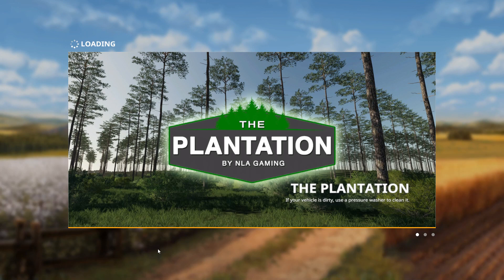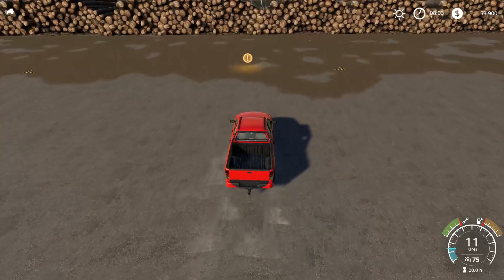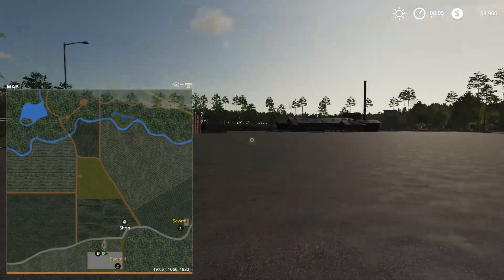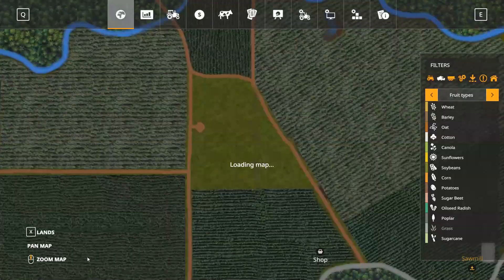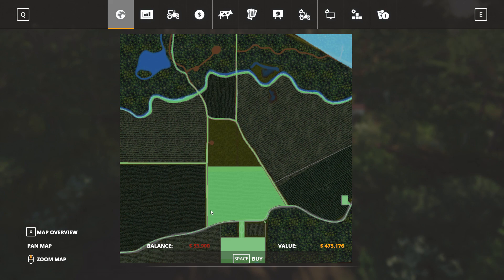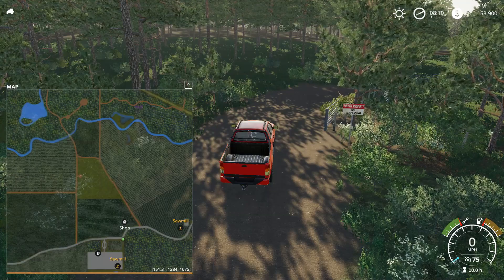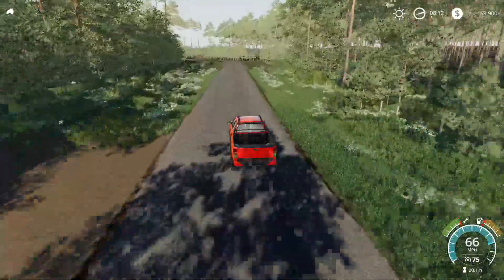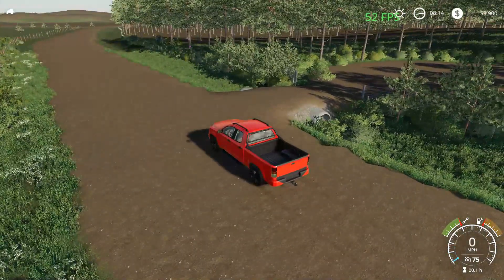Farming Simulator 19 - The Plantation V1 - Now Available!